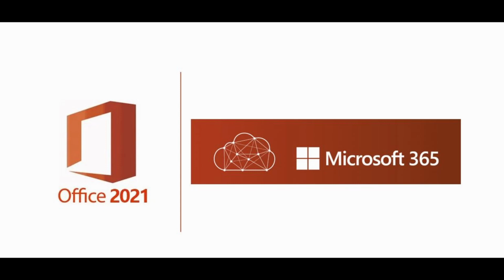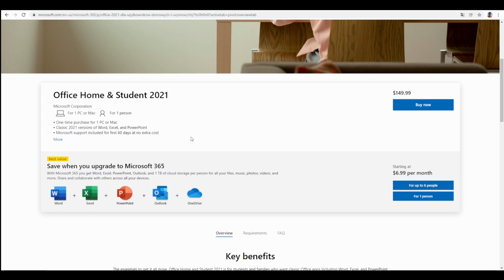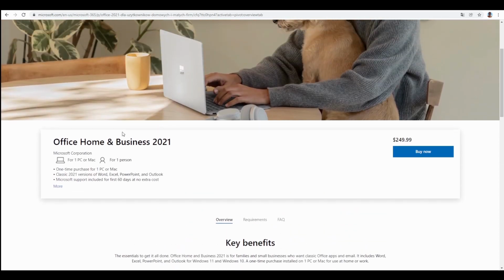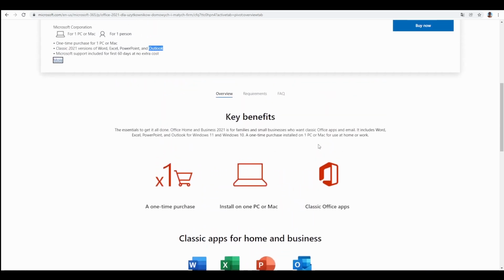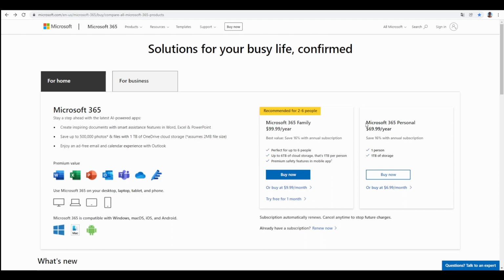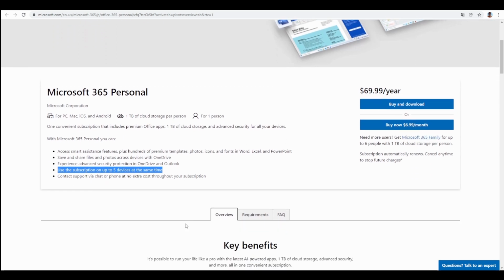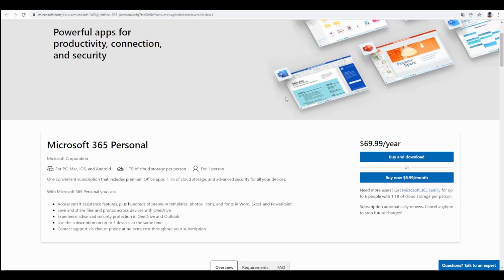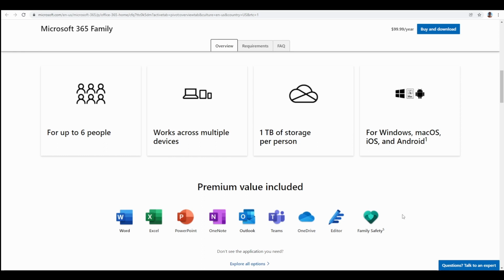Office 2021 vs Microsoft 365: what are the differences?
Check difference between Office 2021 and Microsoft 365.

Office Home & Student 2021 ~150$:
• One-time purchase for 1 PC or Mac
• Classic 2021 versions of Word, Excel, and PowerPoint
• Microsoft support included for first 60 days at no extra cost
• Compatible with Windows 11, Windows 10, or macOS*
• For non-commercial use

Office Home & Business 2021 ~250$:
• Classic 2021 versions of Word, Excel, PowerPoint, and Outlook

Microsoft 365 Personal ~70$/year:
- Access smart assistance features, plus hundreds of premium templates, photos, icons, and fonts in Word, Excel, and PowerPoint
-Save and share files and photos across devices with OneDrive
-Experience advanced security protection in OneDrive and Outlook
-Use the subscription on up to 5 devices at the same time
-Contact support via chat or phone at no extra cost throughout your subscription
- 1 TB of cloud storage
- usage 1 person

Microsoft 365 Family ~100$/year:
-Set location alerts in the Microsoft Family Safety mobile app*
-Each person can use the subscription on up to 5 devices at the same time
-Contact support via chat or phone at no extra cost throughout your subscriptio
- up to 6TB of cloud storage – 1 TB per person
- usage 2-6 people